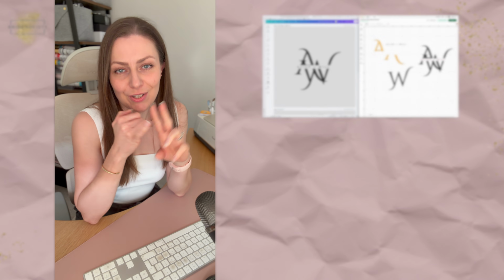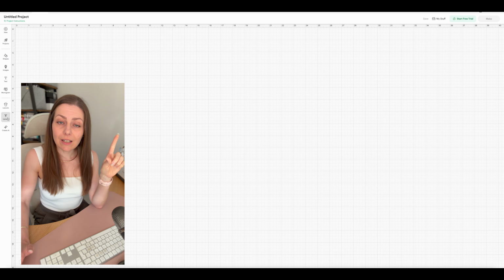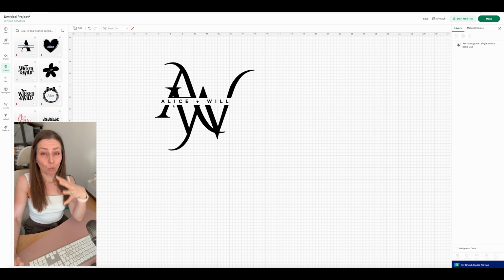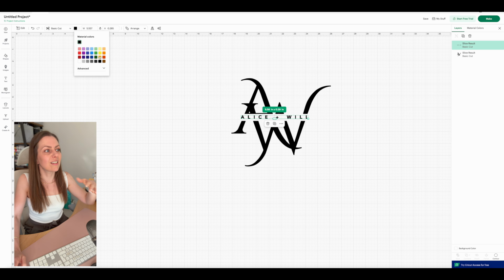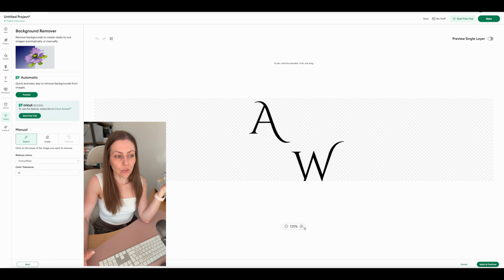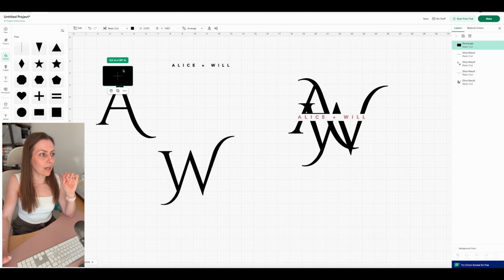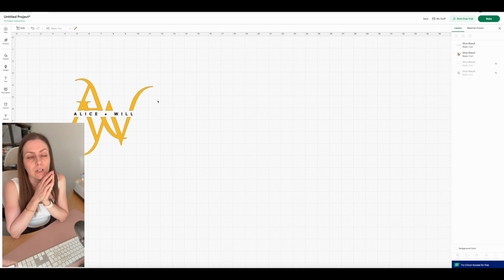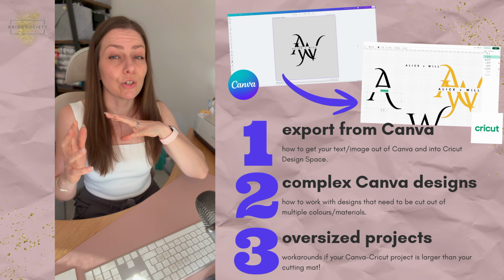Canva to Cricut Design Space: 3 Workarounds That Actually Work! (No Cricut Access Needed)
Want to use your Canva designs with Cricut Design Space but keep running into problems? In this Canva to Cricut tutorial, we'll show you the workarounds that actually work - whether you're creating a simple one-colour design, a layered multi-colour project, or a design that's larger than Cricut's standard cutting size.

The best part? These techniques don't require Cricut Access, so you can make the most of Canva's fonts, graphics and design tools without paying for Cricut's subscription platform.

In this Canva tutorial / Cricut tutorial, you'll learn (time stamps included incase you want to skip ahead):

✨ *1.* How to export a Canva design and upload it into Cricut Design Space (single-colour / single-material projects): 03:40

✨ *2.* How to manipulate more complex Canva designs in Cricut Design Space without Cricut Access by creating layers for multi-colour and multi-material projects:
  • Technique 1: (09:07)
  • Technique 2: (13:14)

✨ *3.* What to do when your Canva design is too large for Cricut (larger than 12 inches): 22:41

Whether you're making wedding projects, signs, decals, cards, gifts or home décor, these Canva-to-Cricut tips will help you get professional-looking results and unlock more creative possibilities with your Cricut machine.

👉🏻 Given every project is different, pop any questions you may have in the comments and we'll try to help you out...

💬 *Join the Bride Society Community*
Got questions or requests? Leave them in the comments below, we’d love to help!
Tag us on Instagram @bridesociety_uk with your Canva to Cricut creations.